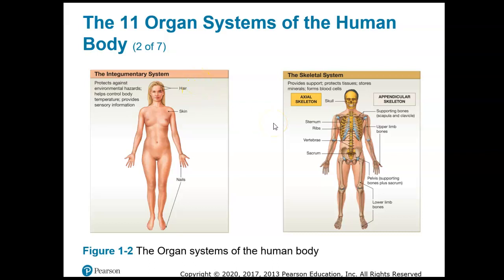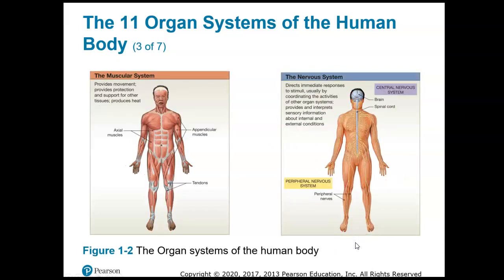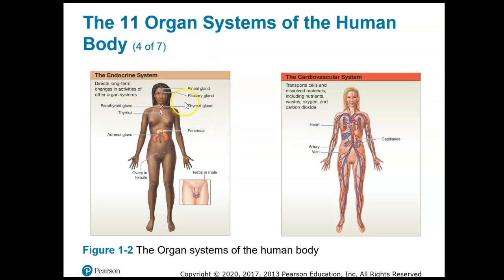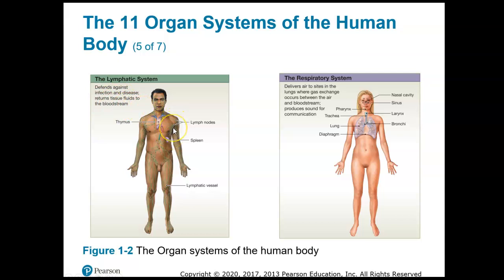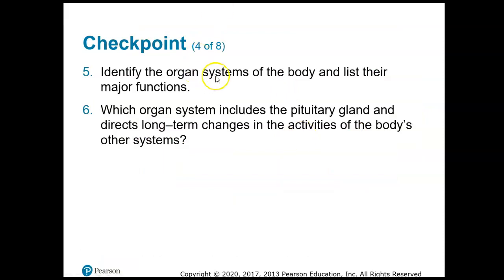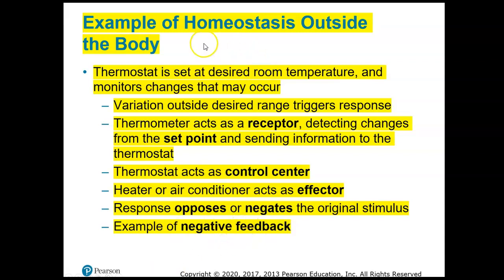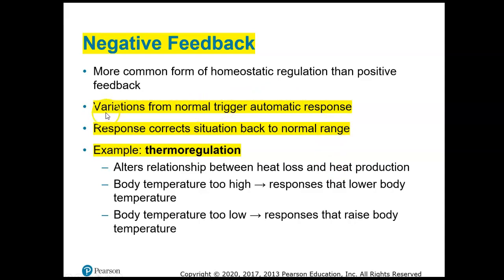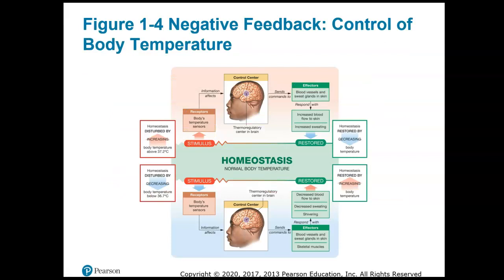163 Ch 1 slides 22 - 36